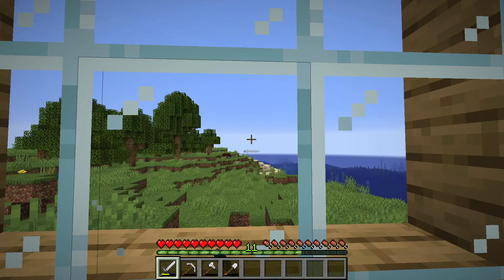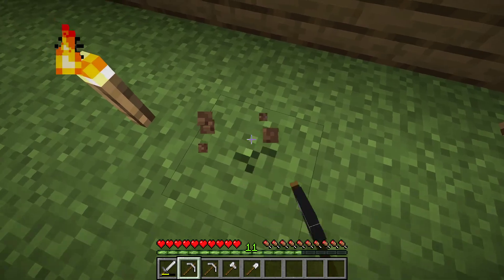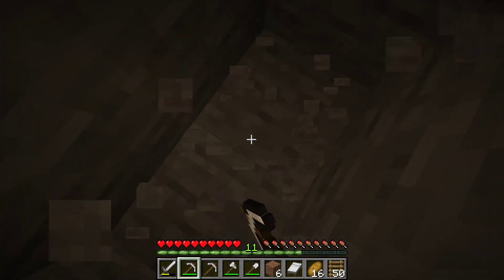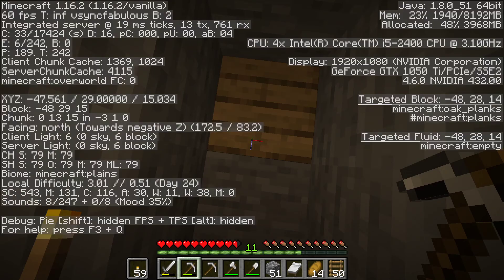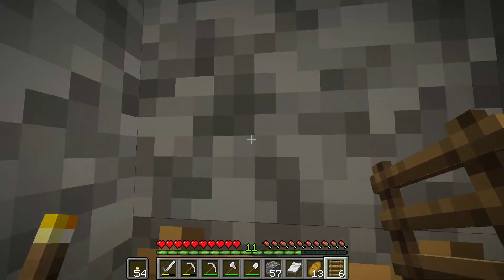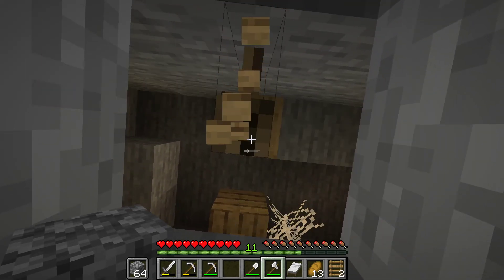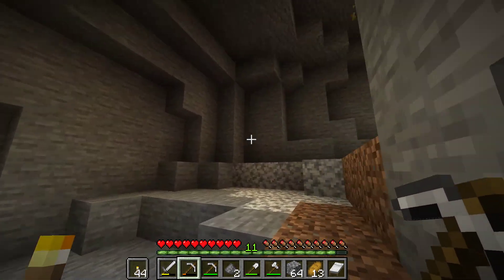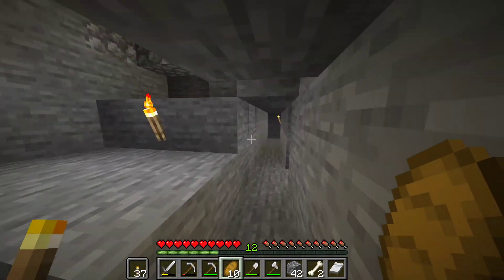Minecraft: Lava Lake Cave [11] - 1.16.2 Let's Play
This is a Vanilla 1.16.2 Minecraft let's play focused on going through the game and learning more about Minecraft. In this exciting episode we find several lava lakes, deep underneath the ground. Also we start a new Project: Strip Mining.